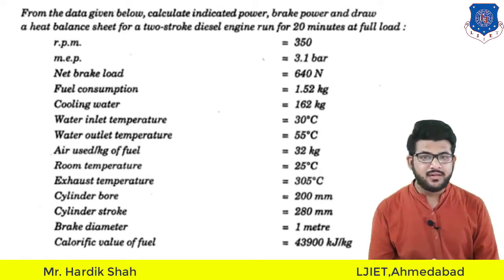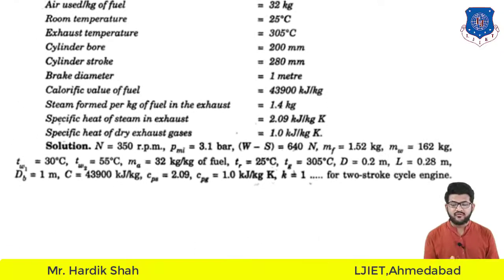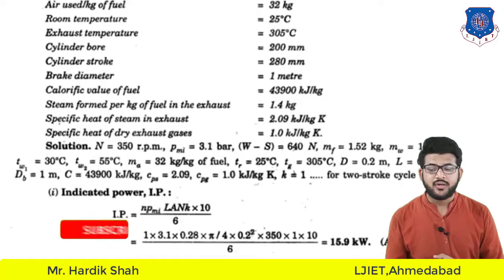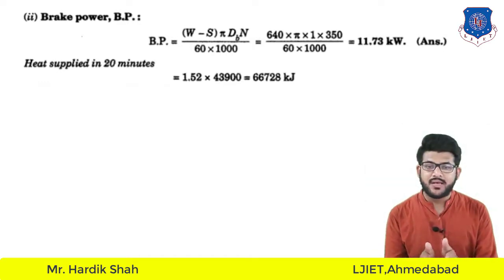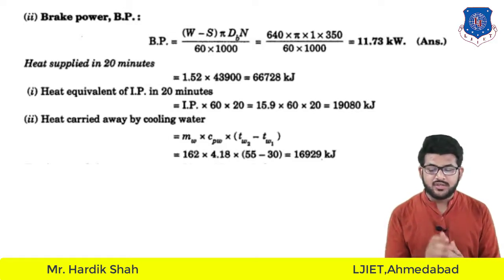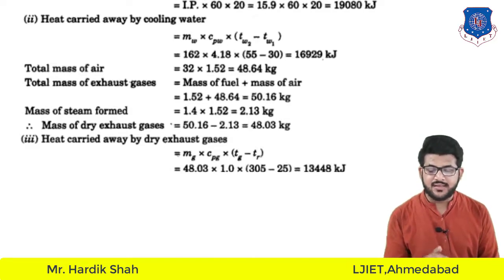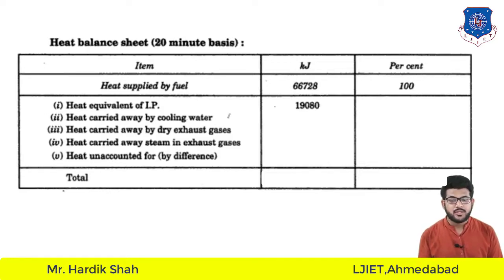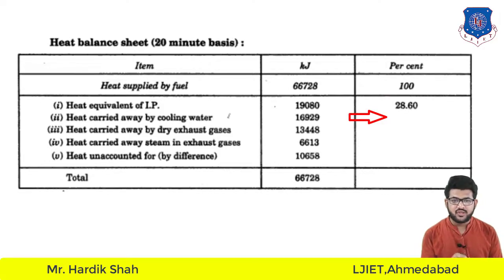L 33 HEAT BALANCE SHEET NUMERICAL | Automobile Engines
HEAT BALANCE SHEET  NUMERICAL
Firing Orders